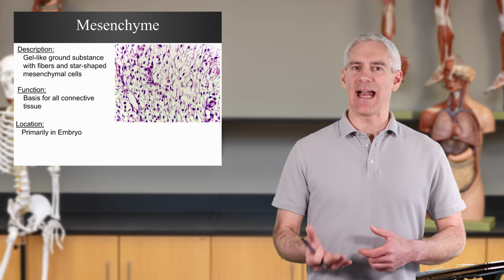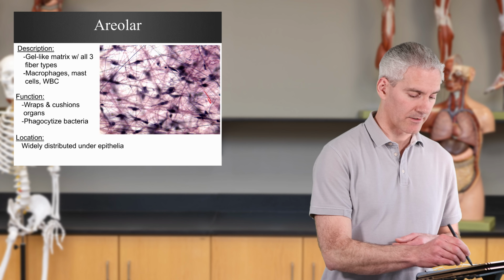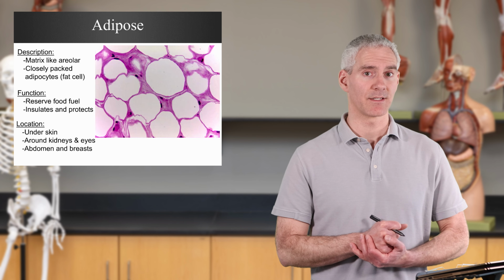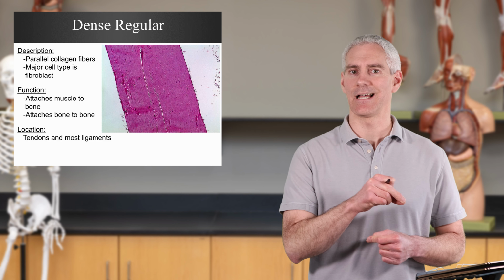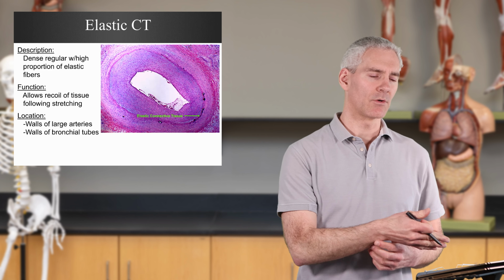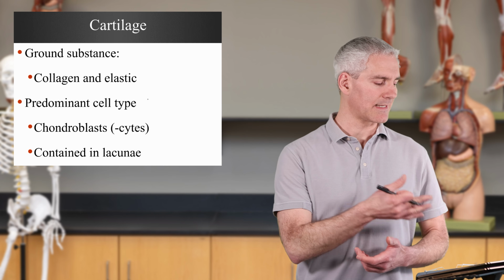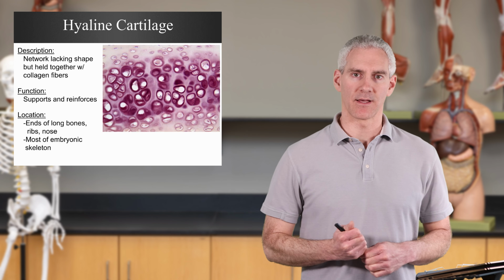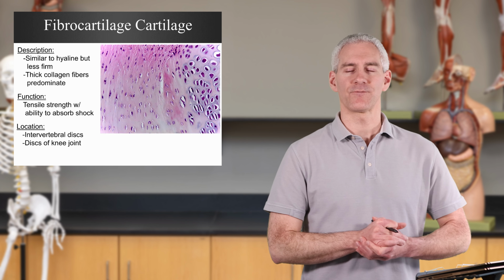Covering Connective Tissue Individually (Ch04 - Slides49-60)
Covering connective tissues - mesenchyme, areolar, adipose, reticular, dense regular, dense irregular, elastic connective tissue, plus the cartilages of hyaline, elastic and fibrocartilage.